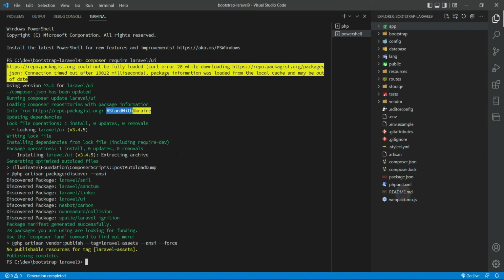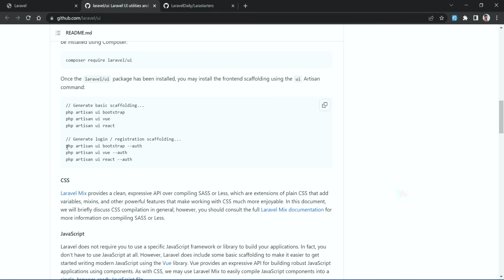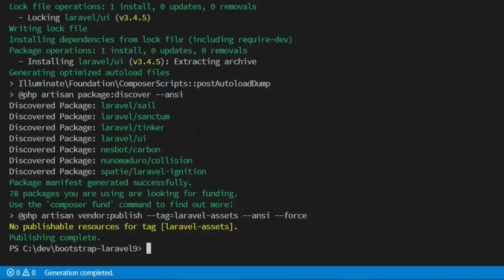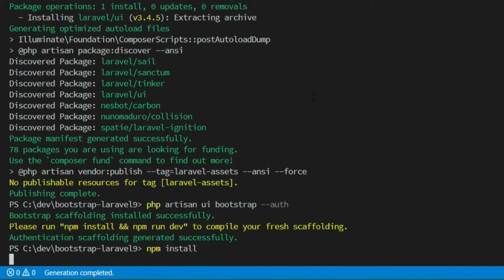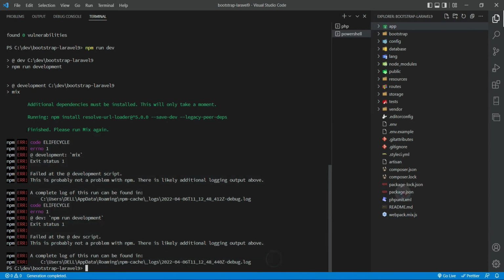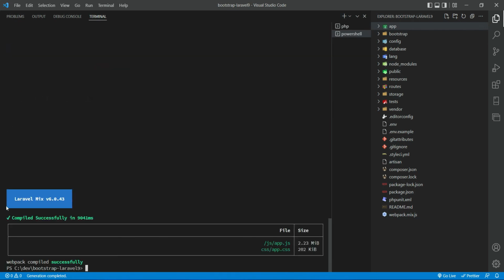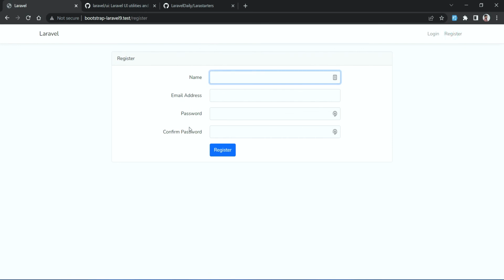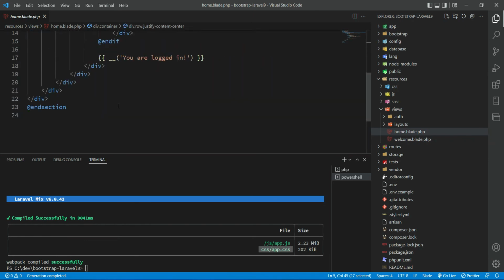Bootstrap with Laravel 9 - 2 Easy Steps | RaheelKhan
As Laravel 9 supports tailwindCss by default but many folks are not happy with that because there is a huge community of bootstrap with Laravel including me, we all are used to bootstrap with Laravel.

In this video, I demonstrated, how to install bootstrap in Laravel 9 in 2 easy steps.

First, you have to install the Laravel and run a command in your terminal to require the UI package from Laravel.

These are the following commands you need to run;

1. composer require laravel/ui

2. php artisan ui bootstrap    or     php artisan ui bootstrap --auth

3. npm install

4. npm run dev (you might want to re-run this command in case Laravel mix error. )

If you have any questions, please don't hesitate to ask in the comments.